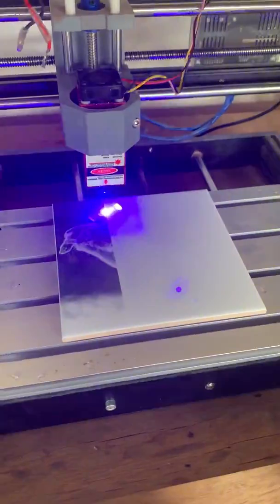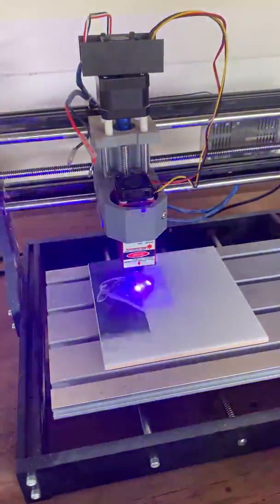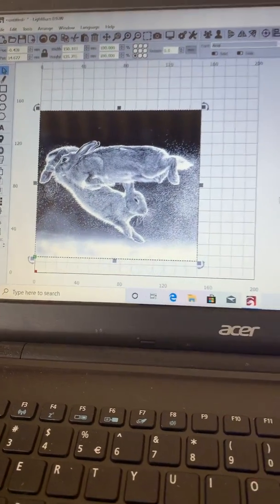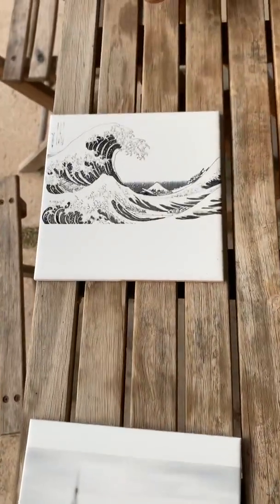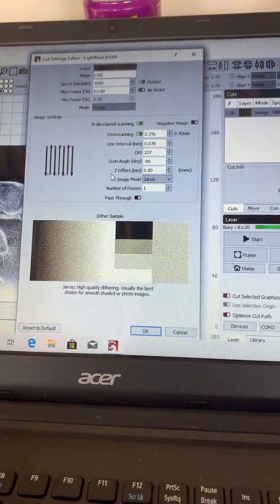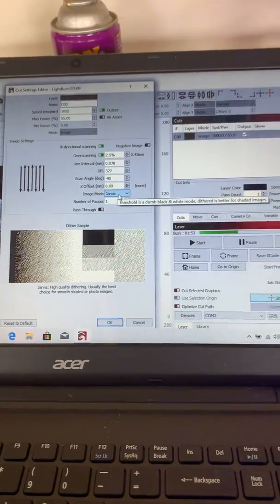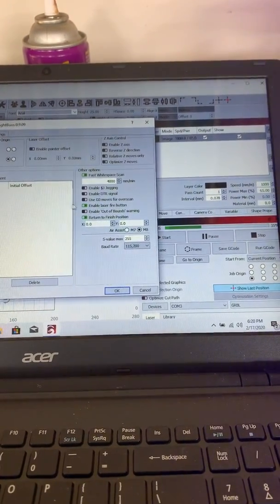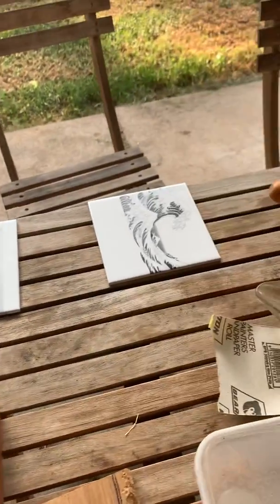Laser etching ceramic tiles 5.5w 3018 pro CNC using Lightburn software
Laser etching ceramic tiles 5.5w diode laser with CBC 3018 pro and Lightburn. Download LightBurn at LightBurnsoftware.com thanks